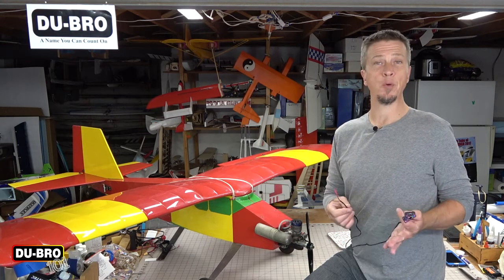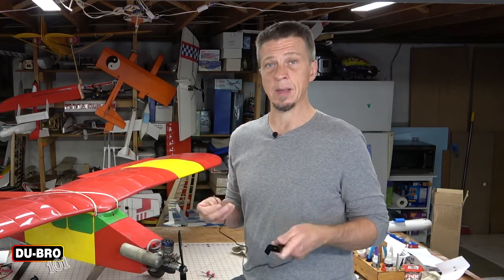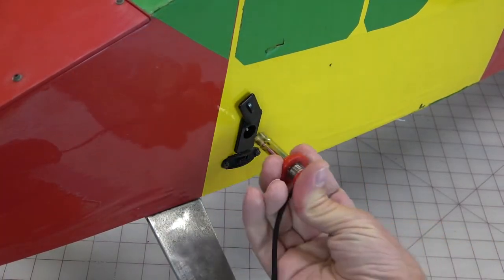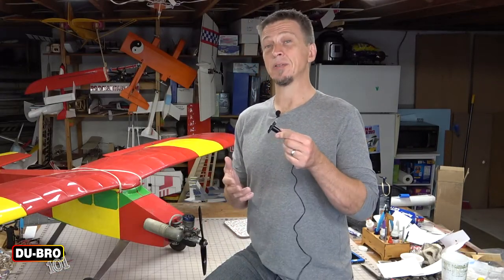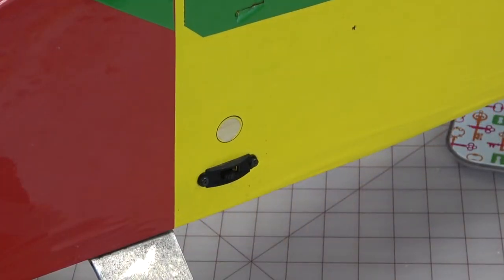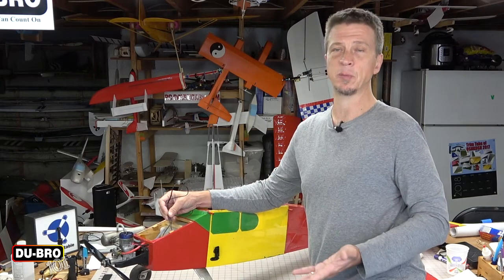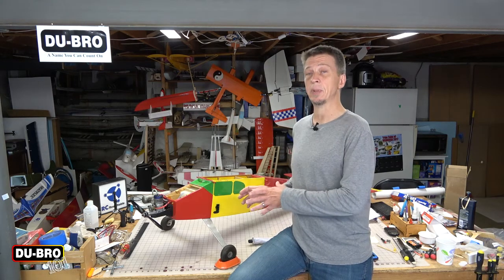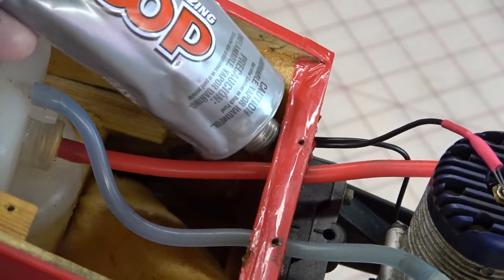How to Install a Remote Safety Ignitor on RC Airplane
There's no need to place your fingers close to a spinning prop when removing the glow driver from your model's engine. Du-Bro's Remote Safety Ignitor allows you to move the glow driver connection to a safe and convenient location. The standard Remote Safety Ignitor (#793) works great on most 2-stroke engines. The version for recessed glow plugs (#794) is perfect for 4-stroke engines and others where the glow plug is less accessible. Installation is easy:

1. Decide where you want to mount the connector housing. The location should be easy to reach when starting your engine and it must have balsa or plywood sheeting to support the housing.
2. Drill a 3/8"-diameter hole through the firewall.
3. Cut a 5/8"-diameter hole for the connector housing.
4. Fit the Remote Safety Ignitor into place by feeding the connectors in through the large hole.
5. Connect the glow plug clip to the post on the engine's glow plug.
6. Clean the area where the ground terminal will be connected to the engine crankcase (example: engine mounting beam)
7. Connect the ground terminal to the engine.
8. Secure the connector housing to the airframe with 5-minute epoxy or GOOP.
9. Seal the hole in the firewall with 5-minute epoxy or GOOP.
10. Go fly!

See DuBro.com for the Tru-Spin Balancer and loads of other made-in-the-USA RC accessories!